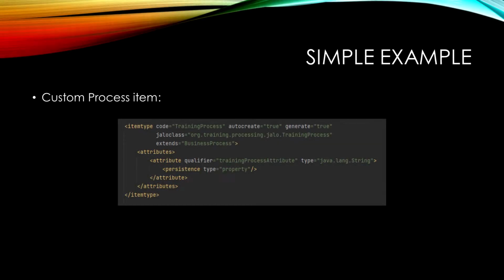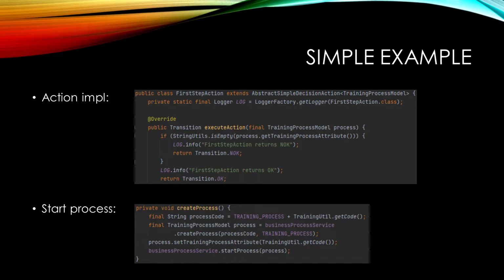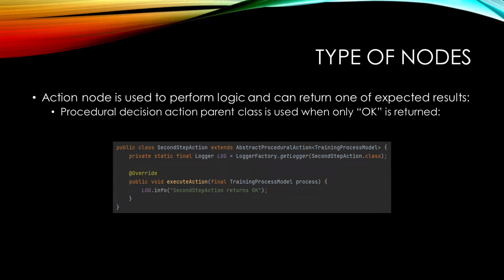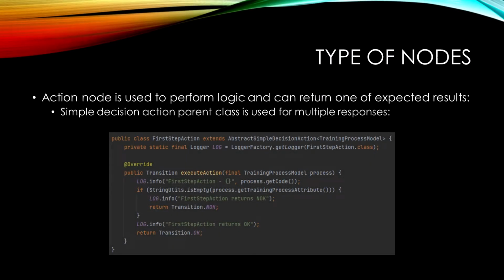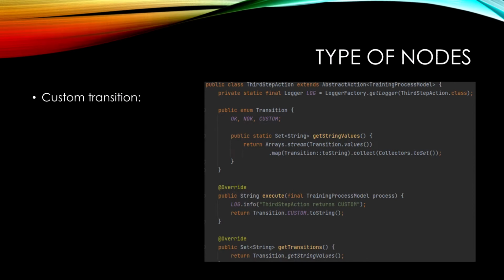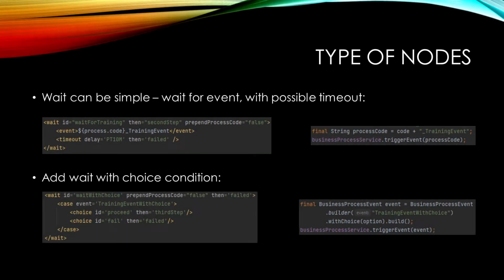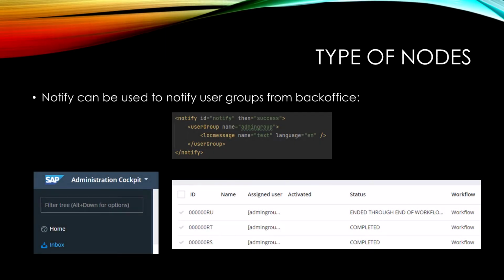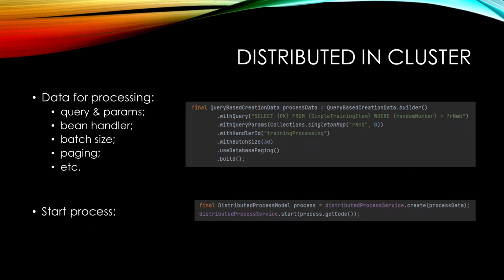SAP Commerce/Hybris: processing engine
How to define the business process?
How to modify the already existing business process?